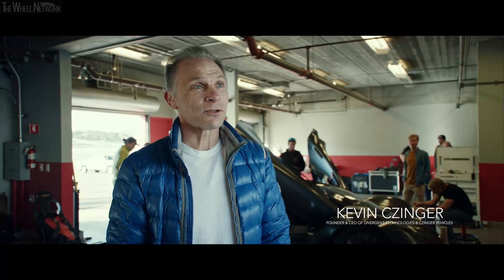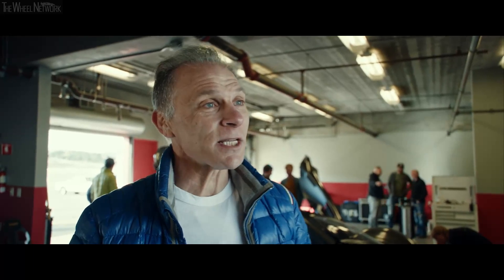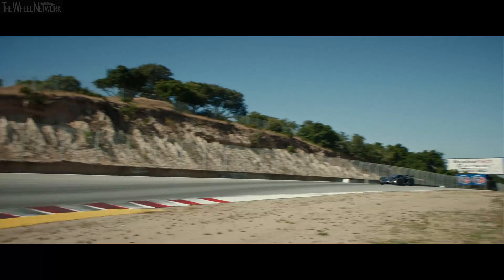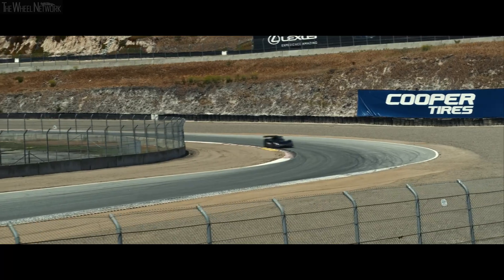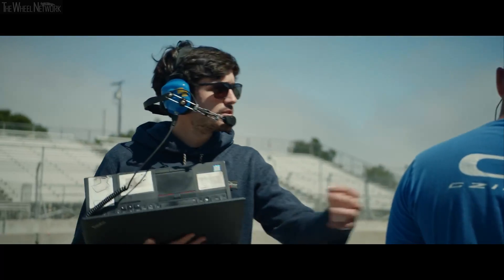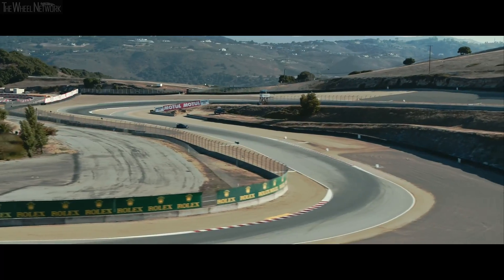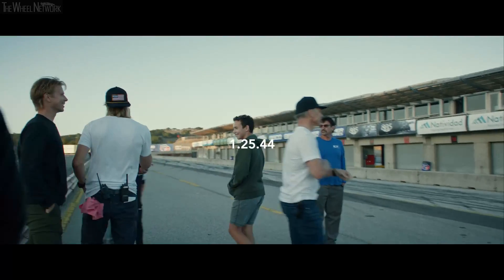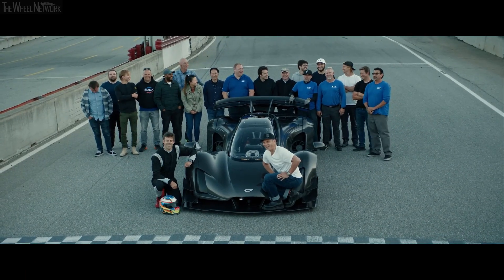Czinger 21C sets lap record at WeatherTech Laguna Seca Raceway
Czinger, the trailblazing company that uses revolutionary design and manufacturing technologies to build state-of-the-art, homologated high-performance vehicles, has set a new lap record at WeatherTech Laguna Seca Raceway, smashing the old record by an astonishing two seconds!

On July 21 at 7:43pm PT, the Czinger 21C Hypercar, with driver Joel Miller behind the wheel, set the record in a multi-GPS verified time of 1:25:44.  The previous track record was held by the McLaren Senna, with driver Randy Pobst setting a time of 1:27.62.

Under ideal conditions – the weather was clear, with a wind direction of about nine mph NW and an air temperature of 60 degrees – the Czinger vehicle also broke the previous record on two other laps, with times of 1:27:4 and 1:26:6.

The car, which ran on fully road legal Michelin Pilot Sport Cup2R tires, was designed, manufactured and assembled in Los Angeles.

"As a blue-collar kid growing up in Cleveland, Ohio, I used to lie awake at night thinking about my racing hero, Jim Hall, his latest innovations, the technology-packed Chaparral cars his team built, and racing on the legendary Laguna Seca Raceway," said Kevin Czinger, the Founder and CEO of Czinger Vehicles and of Divergent 3D, the company that is revolutionizing the car manufacturing industry.  "The era and the AI-based and sustainability-focused technologies available are different but the animating spirit remains the same – living the American Dream at speed."

Czinger will showcase the record-setting 21C at the company's private Pebble Beach home during Monterey Car Week, August 12-16th.

“It goes without saying that we are delighted with the performance of the car,” said Ewan Baldry, Chief Engineer at Czinger. “To be able to achieve this lap time with a car that is going into homologated production is the result of some incredibly hard work from the Czinger team and in particular our ability to exploit the cutting-edge technology that we have access to through our close association with Divergent. The most exciting part is that we know we have more performance to come!“

In fact, the lap record represents just the first in a planned string of future performance record attempts, he noted.

“Building a new car is not easy and this group built one fast car,” said Joel Miller. “I can only thank them for having me as the driver during the development process and record run. The revolutionary technology used to build the car complements the speed that it has. And it has a sports car soul when driving. You can feel what the car is doing in the steering wheel. What the powertrain is capable of doing is absolutely mind blowing at maximum power. When setting the record at Laguna Seca, it was not by a little bit but a massive amount!”

About the Czinger 21C
The Czinger 21C, the first model in a series of fully homologated, exclusive performance vehicles – production will be limited to 80 cars – was created in part using additive manufacturing technologies. Each component manufactured using this technology is computationally engineered using AI, optimized for weight and performance, and is beautifully finished by hand.  Czinger’s proprietary manufacturing technologies, in-house developed powertrain, and iconic design will guide its future family of vehicles and enables the design and engineering team to unlock performance and styling not before seen in the automotive industry.

Of special significance, the 21C V8 is designed to use a range of fuels, including carbon recycled methanol and other e-fuels, so it can be run as a zero-emission vehicle.

This new hypercar showcases significant updates since its first public introduction in March 2020, including an updated width of 2050 mm.  With 1250 hp and a dry weight under 1240 kg, the 21C achieves a true 1:1 power-to-weight ratio.  It also features all-wheel drive with a strong hybrid powertrain that includes the world's most power dense production IC engine as its foundation.  It also features two high output electric motors, each powering a front wheel with torque vectoring, and an ultra-light, sequential seven-speed automated manual transmission gearbox. The total strong hybrid system delivers a peak output of 1250hp (1233bhp).

Putting the driver and passenger in the center position for ultimate weight distribution, aero and driver engagement, the car has a top speed up to 281 mph in optional low drag vmax configuration.  Its quarter mile time is 8.1 seconds, and it goes 0 to 62 mph (0 to 100 kph) in 1.9 seconds; 0 to 186 mph (300 kph) in 8.5 seconds and 0 to 248 mph (400 kph) in 21.3 seconds.  It has a more than 3:1 Lift / Drag Ratio with 615 kg downforce at 100mph and 2,500 kg at 200mph (high downforce configuration).